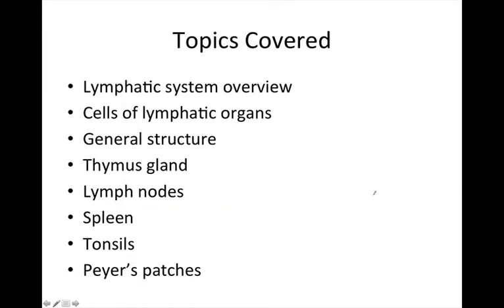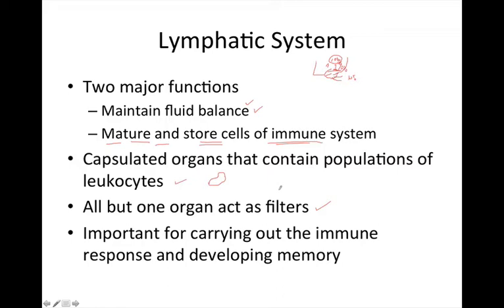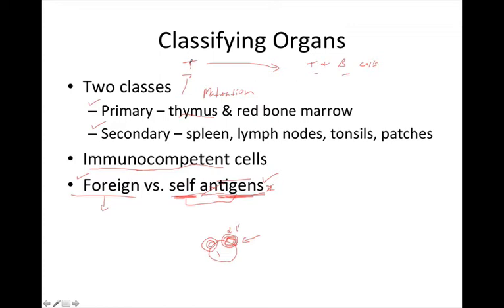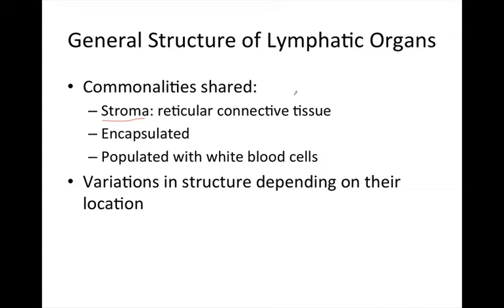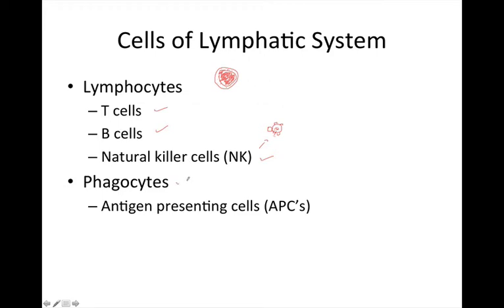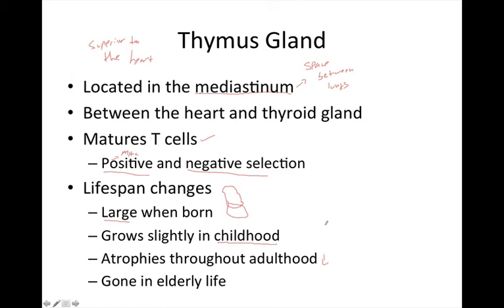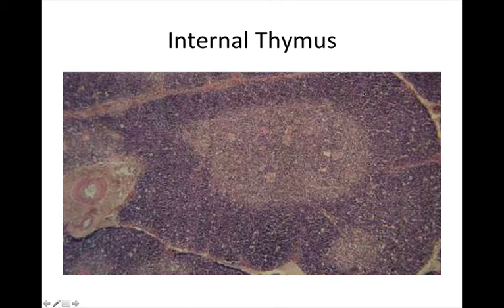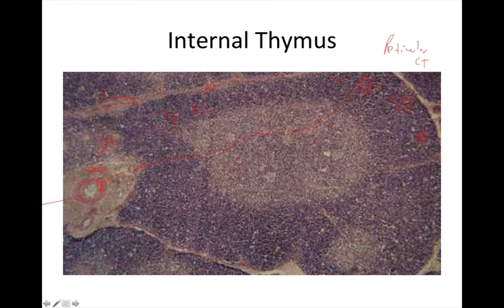Overview of the Lymphatic System and Thymus Gland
This video will give a basic introduction of the lymphatic system and the role that the organs play in immunity.